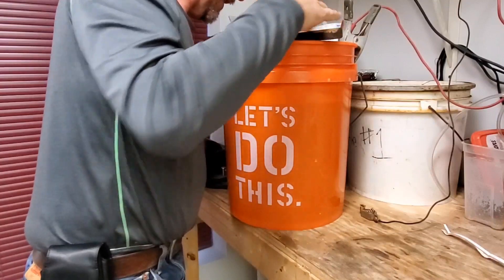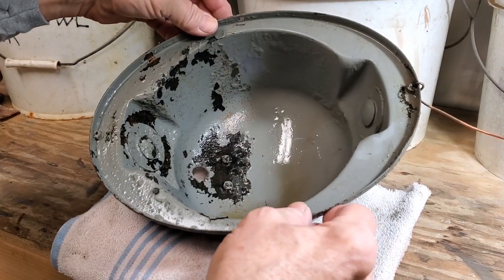How to Derust Steel Like the Son of Frankenstein - Get Rid of Paint and Rust from Steel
We're going to show you a method of removing rust by using electrolysis to remove both paint and rust from an antique part. We're going to demonstrate by using a headlight bucket for a 1935 Hupmobile Aerodynamic. In a prior video we used an acid-based method to remove rust. Our predecessor didn't bother to remove the rust before applying a coat of primer to this headlight bucket. We're using an alternate method than we have in the past to remove the rust and primer. In this process we're going to use electrolysis to convert the rust into iron oxide that then will be rinsed and wiped off and it will almost be ready to paint.

You'll need a 5-gallon bucket  with about 4 gallons of water.
large piece of steel (13"x9"), curved for fitting in the bucket.
Some spring Clamps
Positive lead that has been connected to an electrical source.
2 Tablespoons Baking soda
1/4 Cup of Tide laundry detergent
18" copper wire
A 1"x1"x12" piece of wood and a Gnome
Negative wire that has been connected to a clamp
A battery Charger

Questions: Please writ them in the comments section.